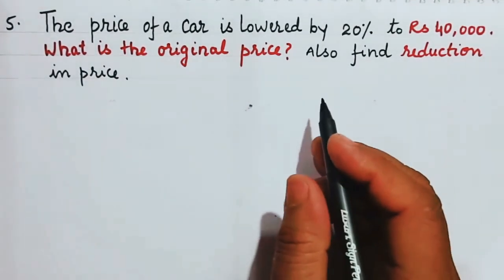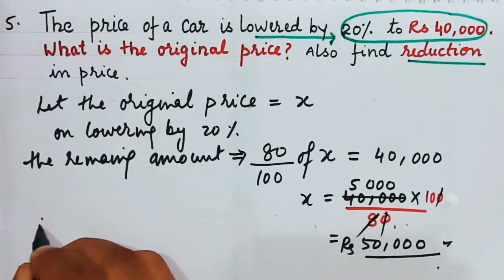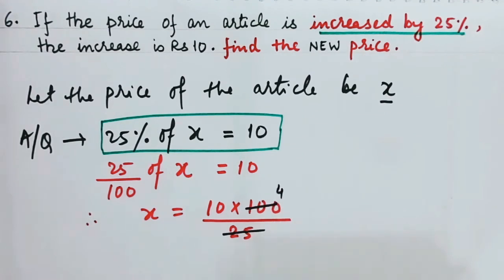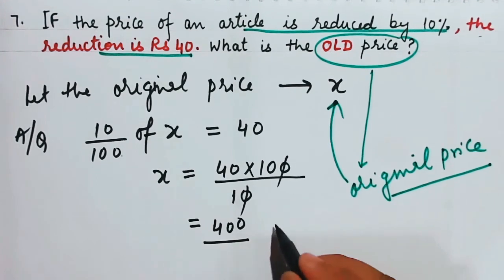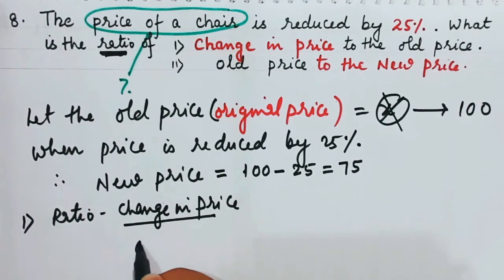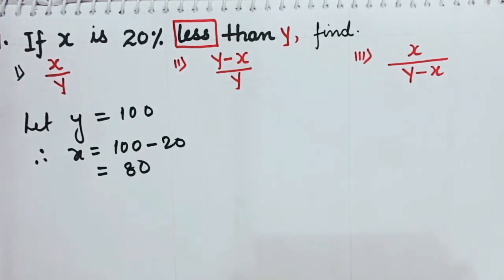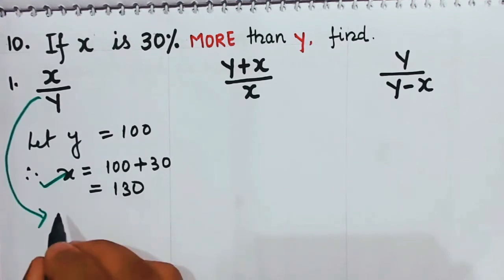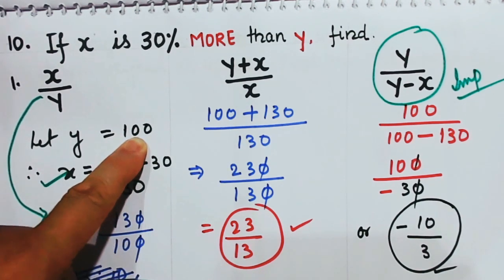ICSE|| SELINA MATHS|| CLASS 7|| PERCENTAGE|| EX 8C ||Qno 5 to 10